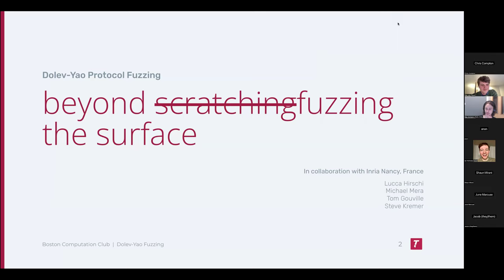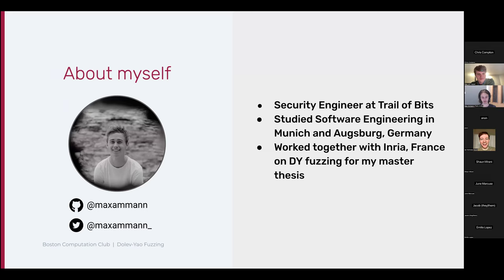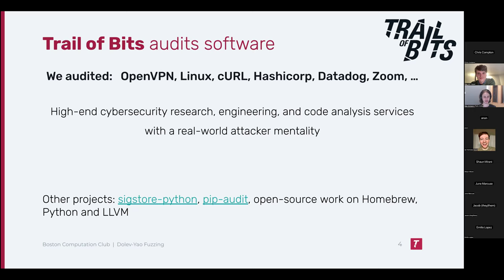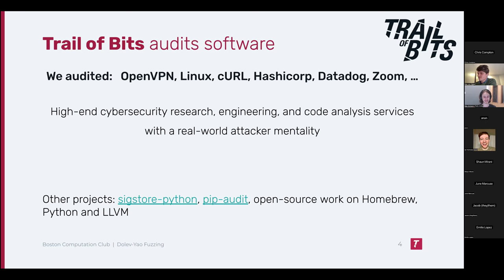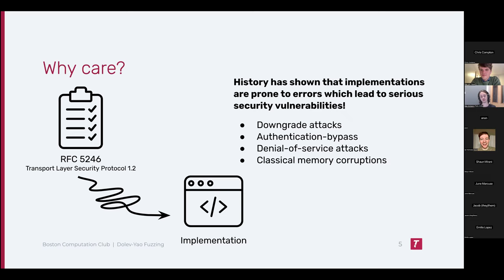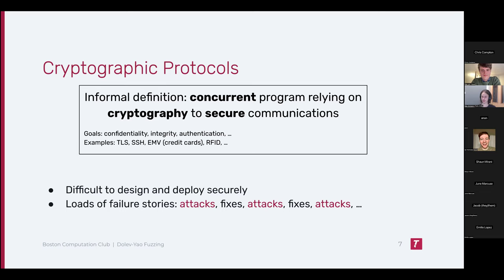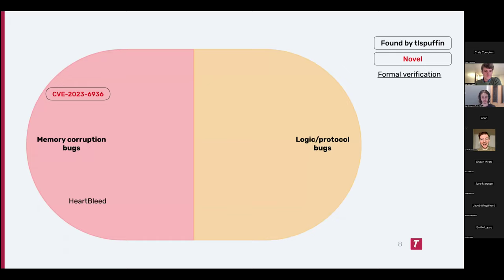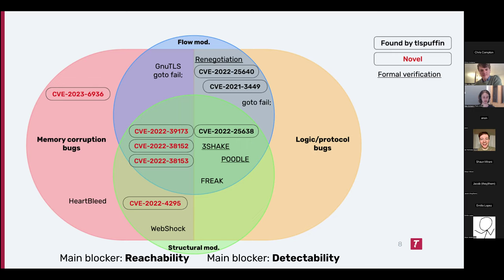Max Ammann - DY Fuzzing: Formal Dolev-Yao Models Meet Cryptographic Protocol Fuzz Testing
Max Ammann is a cybersecurity researcher at Trail of Bits, where he's recently been working on extending his Master's thesis work on fuzzing cryptographic protocols into an industrial-grade fuzzing tool.  That work resulted in an S&P publication which is what he joined us to present today.  This was a really good talk but also a great discussion, in large part because of the highly engaged audience (with representation from Galois, TwoSix, and academia!).